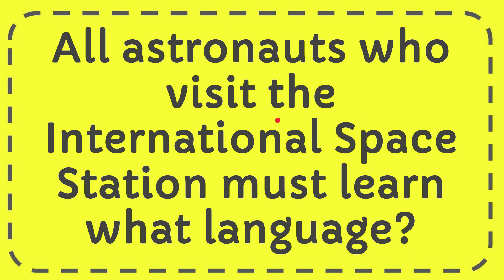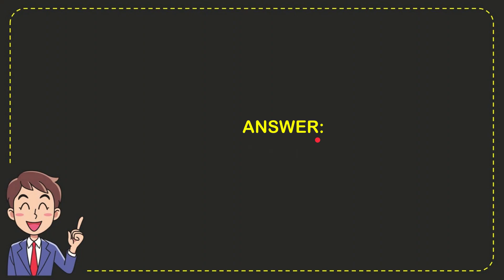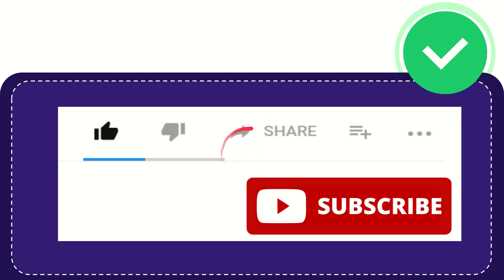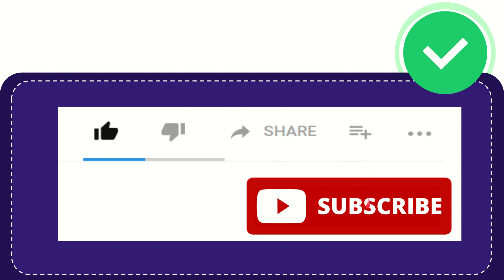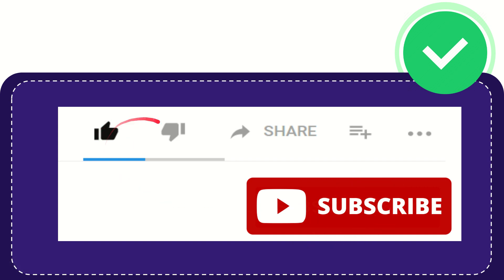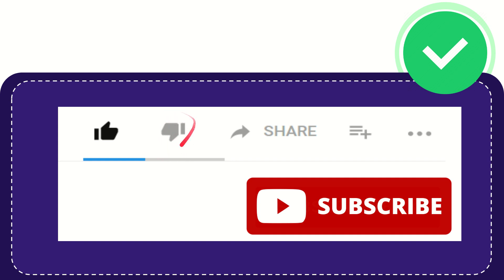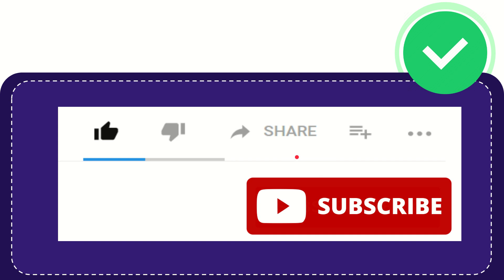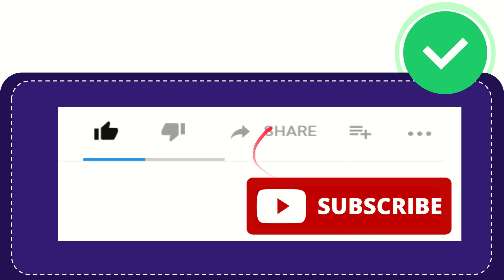All astronauts who visit the International Space Station must learn what language?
All astronauts who visit the International Space Station must learn what language? NEW VIDEO#